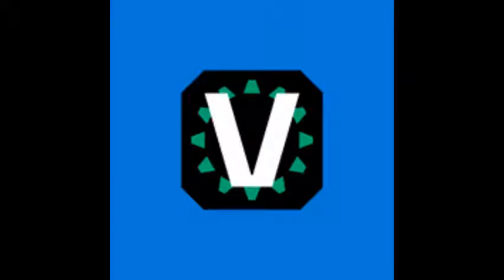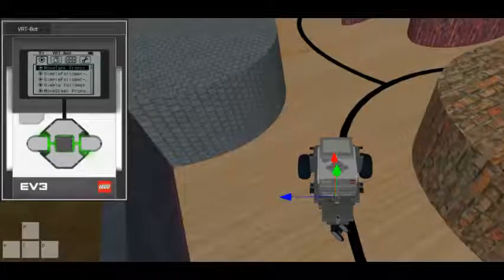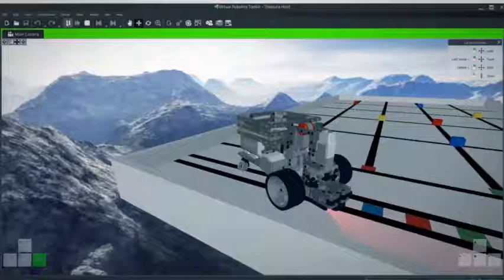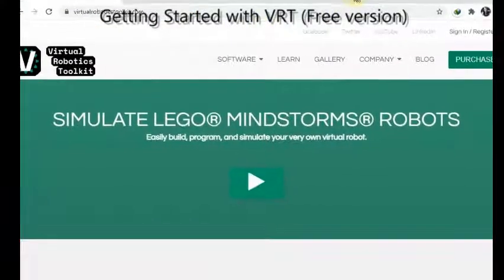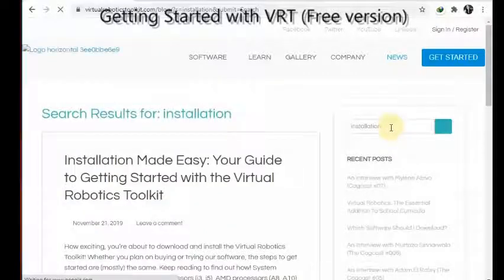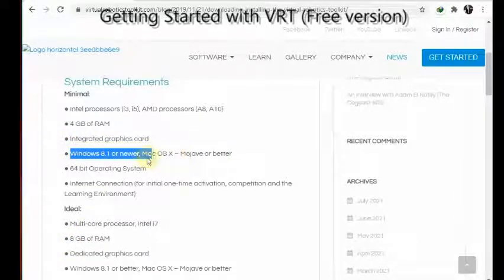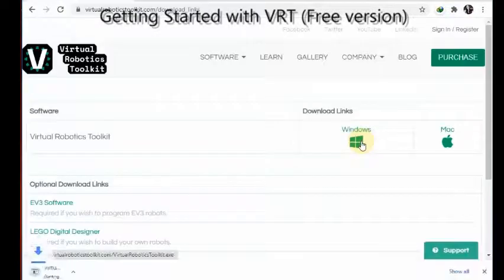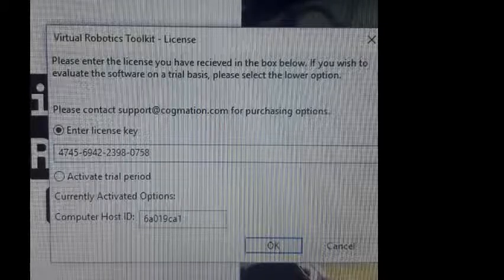Virtual Robotics Toolkit Free Version Download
This video will help you download the free version of Virtual Robotics Toolkit

Product Key for Free version:
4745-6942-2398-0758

Software navigation on my next video :)